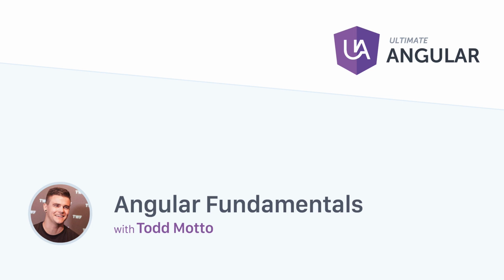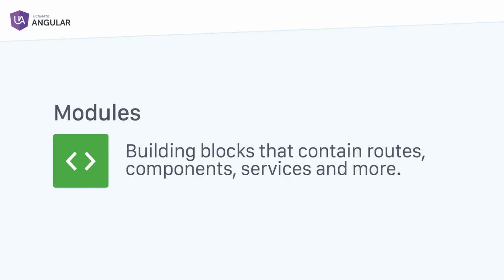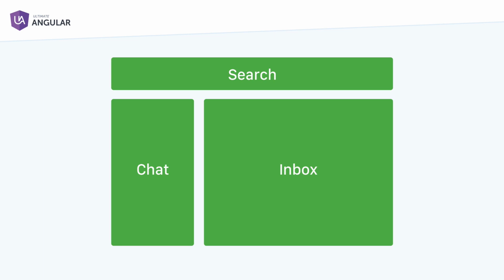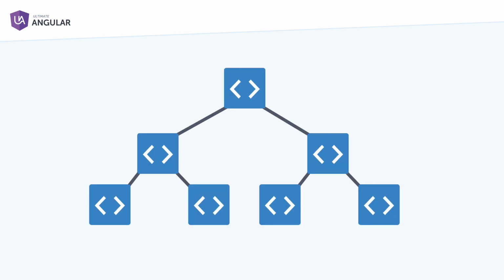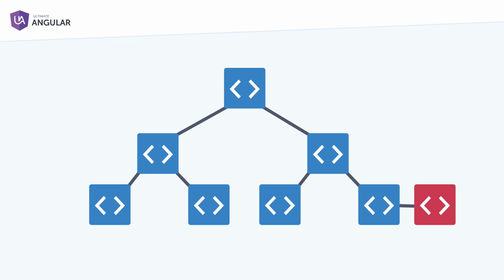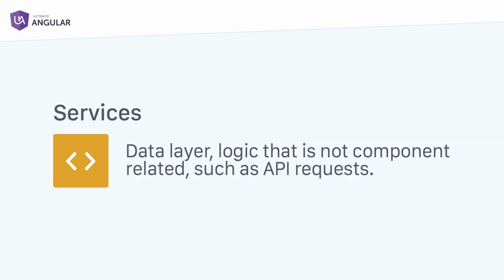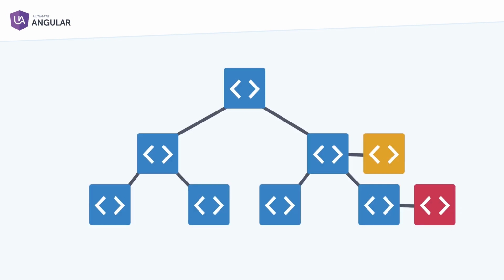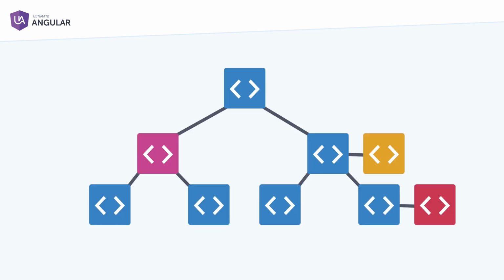01 Angular Architecture overview